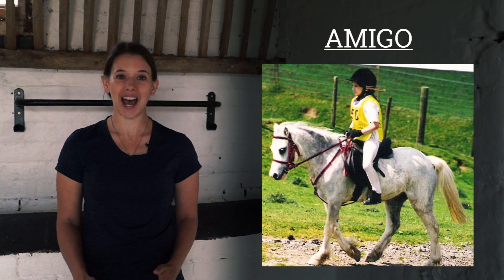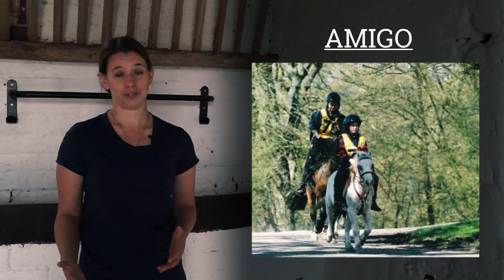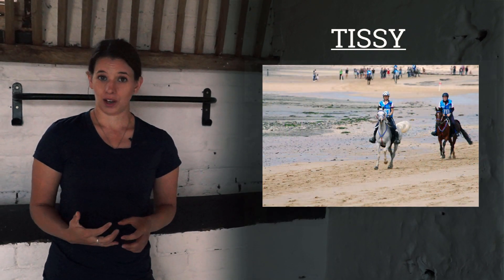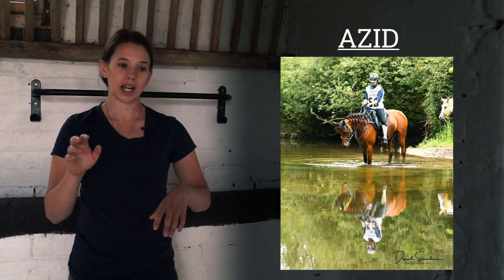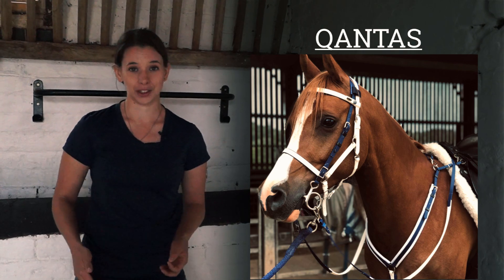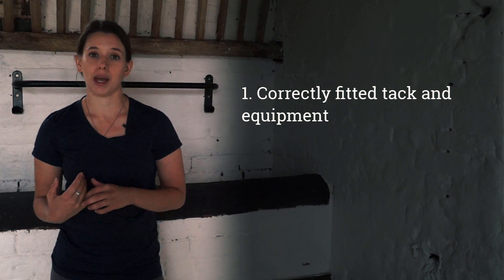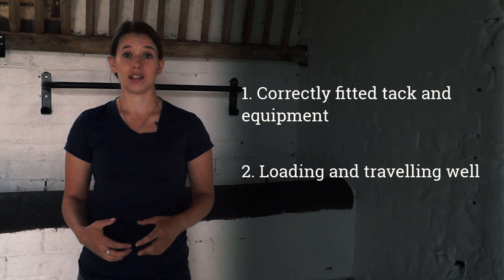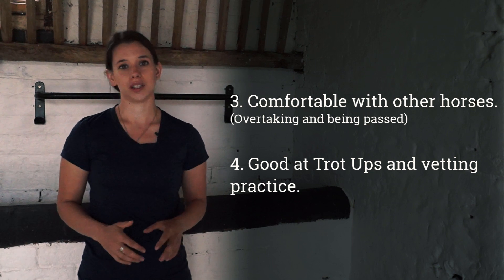What Breed of Horse do I need for Endurance - Beth Endurance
The short answer here is any breed can do Endurance. The thing I love about the sport is that there is no wrong breed, no wrong tack, no wrong background, no wrong outfit, it is such an inclusive and diverse sport that really opens its arms wide to all sort of people and ponies. For an excellent example of this have a look at this Endurance Riders UK Facebook

Now at the top FEI level you'll be hard pushed to find anything but an Arab. This is because they are born and bred for the job. Excellent stamina, speed, suspension and cardiovascular capacity. They have the determination, grit and fire in their souls needed for the longer distances.

However this doesn't mean that native or other breeds don't make it to the ultimate 160km distance, because they do. Especially with the mindset of one horse, one rider, one day, 160k, not focusing on speed or placings but the partnership of achieving that kind of feat. The natives statistically might not be as fast, might not have as quick heart rate recoveries but they can go all day at a fair pace. In my experience natives need more training, more vigorous crewing and longer to recover but boy did I learn a lot from them.

So no matter what kind of horse you have as long as they are sound and fairly fit you can give Endurance a go. Because it is one of the best ways to learn how to keep your horse fit, happy and healthy over any type of terrain, and its something all equestrian disciplines would benefit from.

Beth